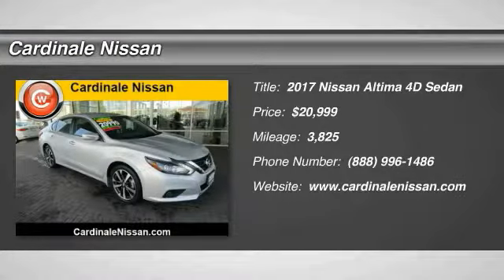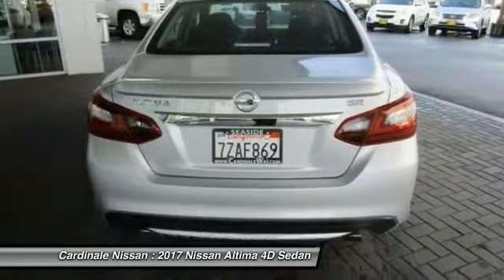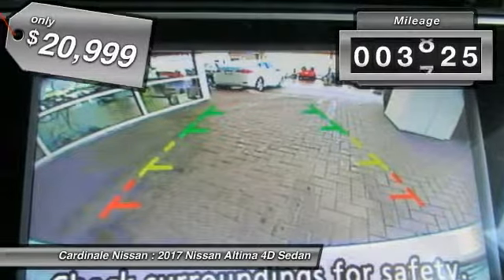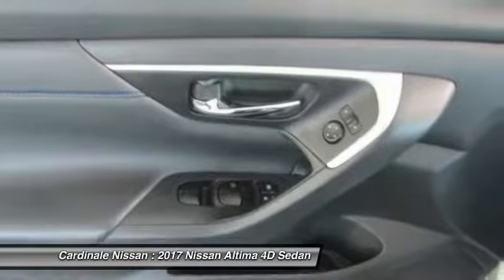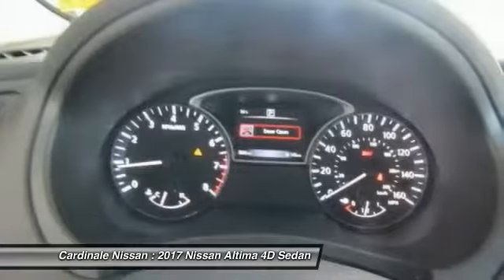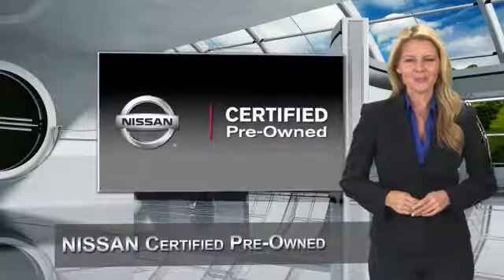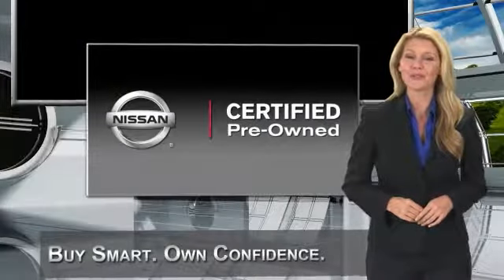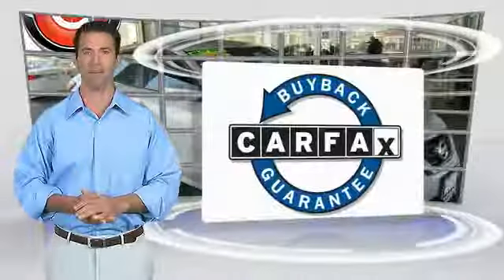2017 Nissan Altima Seaside CA N6049A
2017 Nissan Altima 2.5 SR

Cardinale Nissan
1661 Del Monte Blvd.